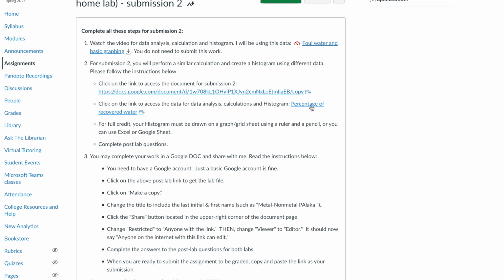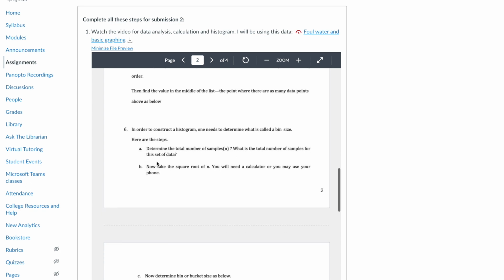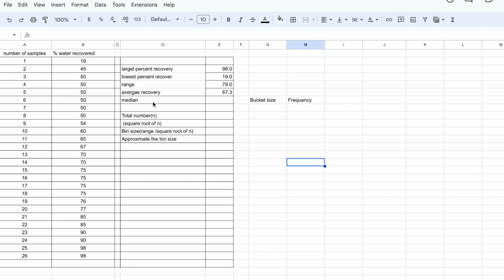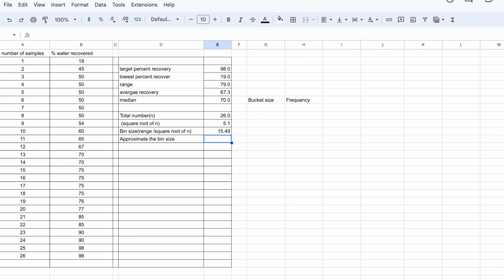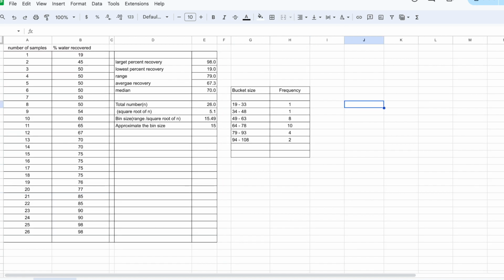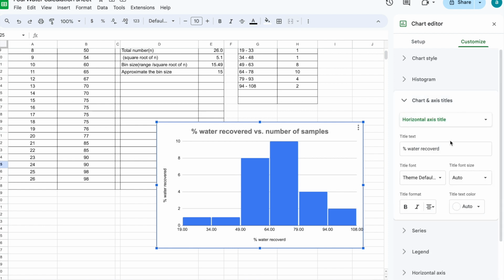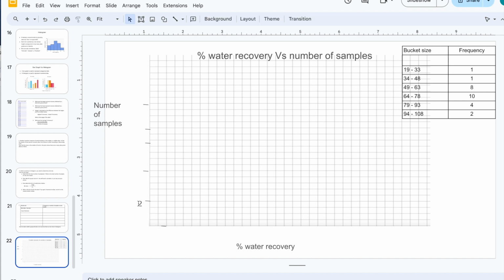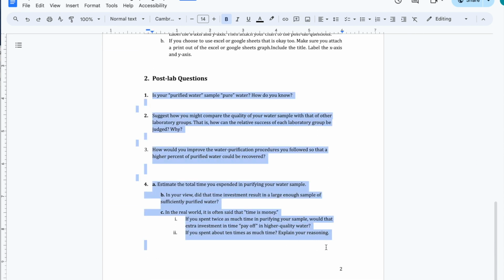6 Experiment - Foul water and basic graphing - submission 2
6  Experiment - Foul water and basic graphing - submission 2